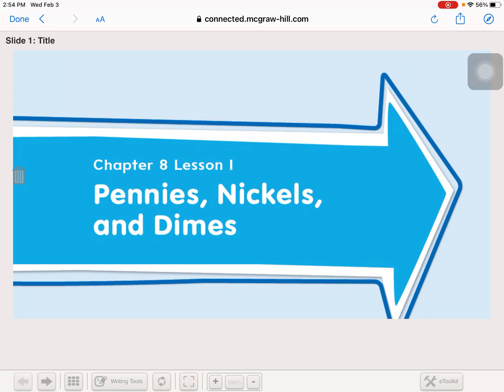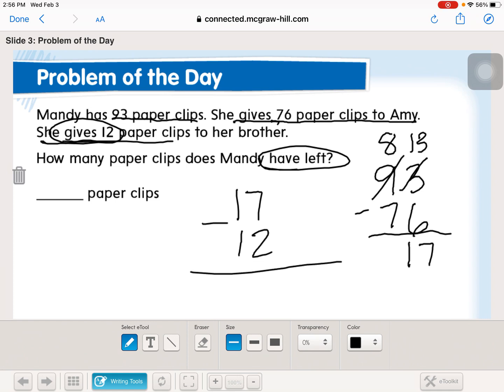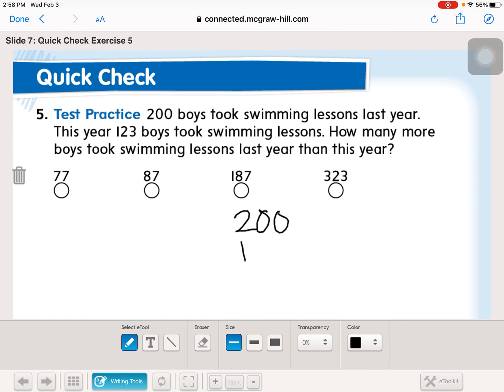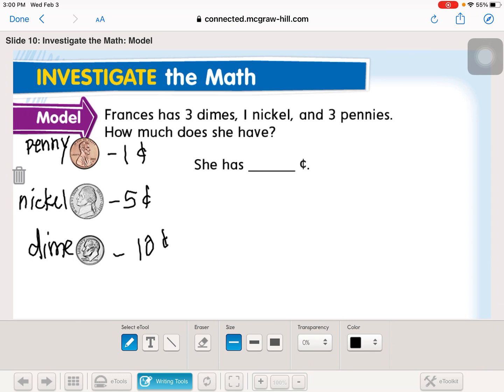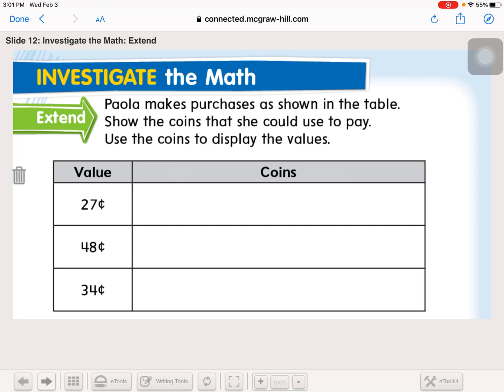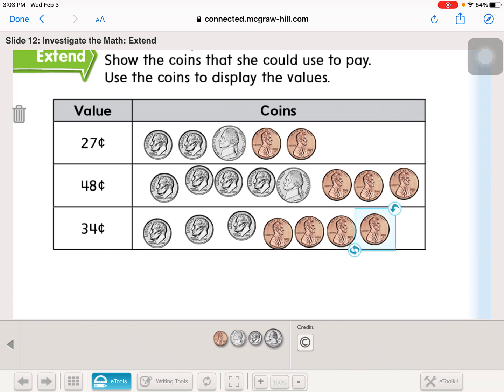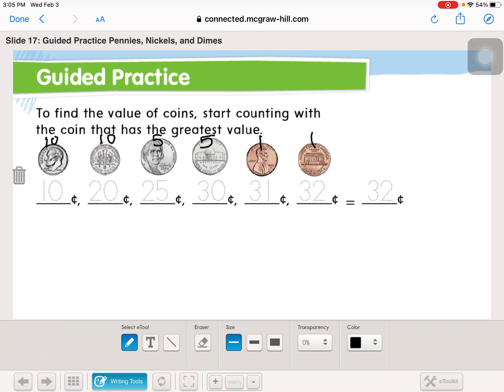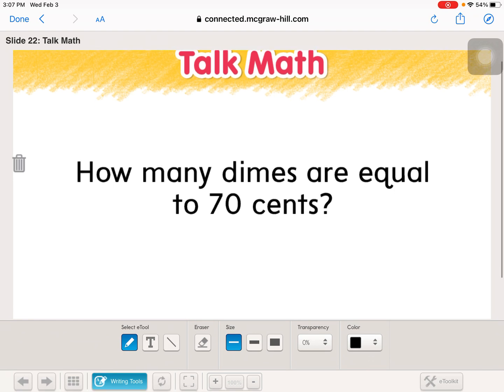MyMath Chapter 8 Lesson 1